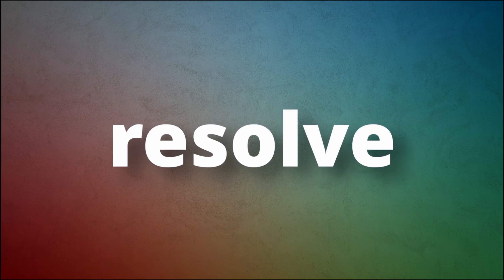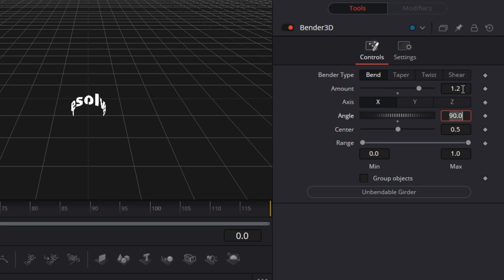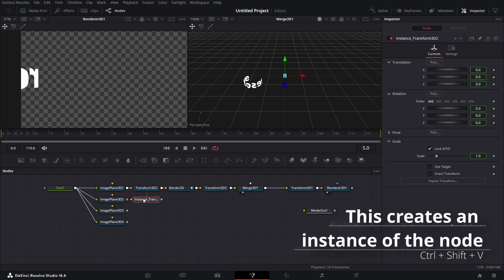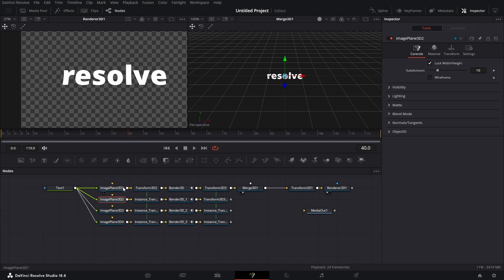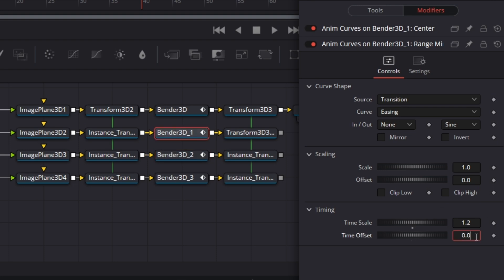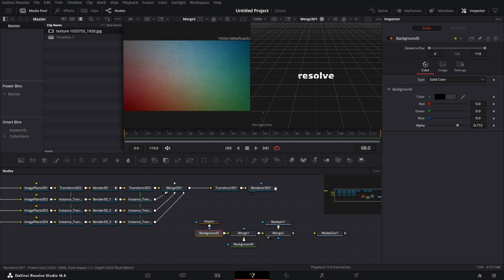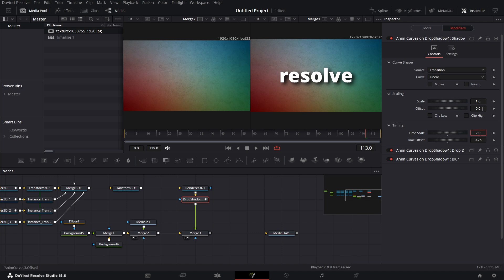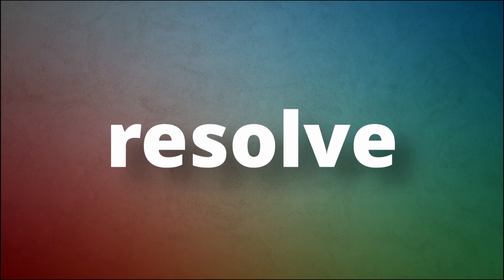Simple Text Peel-In Animation | Davinci Resolve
A simple text animation in fusion within Davinci Resolve which could be used to text logo intro and also applied to a PNG image. Heck, could even be used as a wipe, though in my opnion may not look so tight.

Used image planes, bender node  and some transform 3D nodes to get this done.

Pay anything you want for any of my free tools